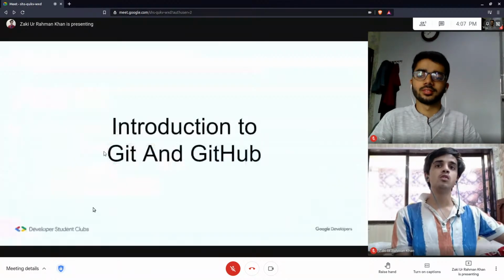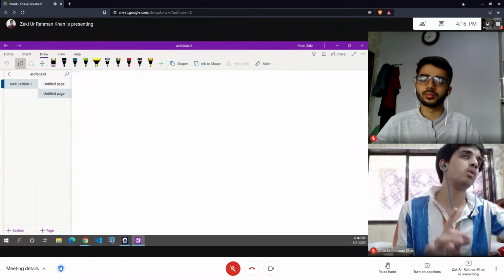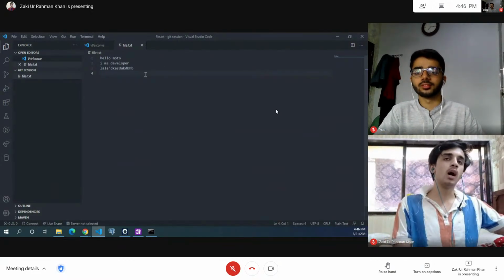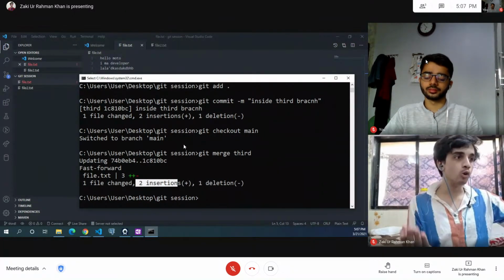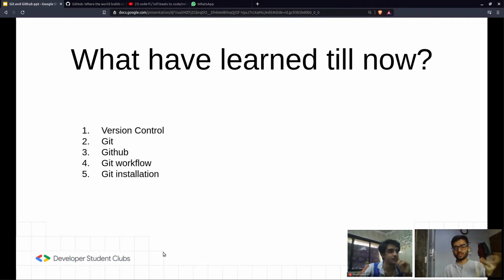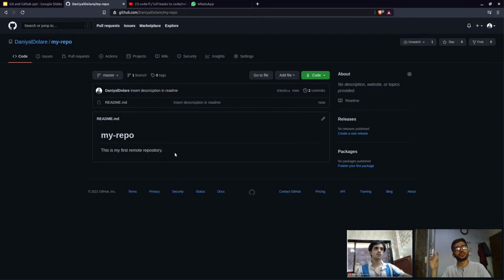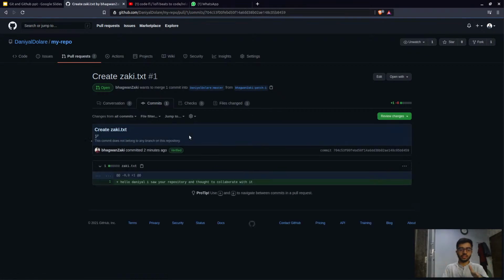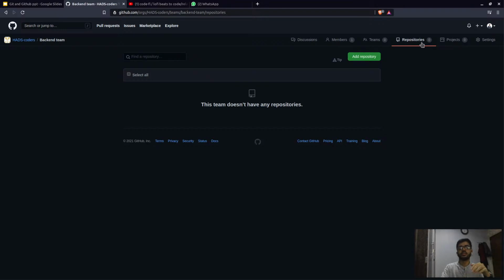LEARN GIT AND GITHUB | DSCAIKTC | INFORMATIVE SESSION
Greetings! Developers, Learners, Coders, Seekers, Eccentrics and Techies🤩🤩

DSC AIKTC has come up with a new Informative session , Learn git and git-hub with us
Explore with extensive git repository and enhance your project ideas.
You will come to know the major difference between git and git-hub..💻

Set a timer for the session 🕑:
21st March 2021, 4:00 pm IST.

Speaker :
Mr. Daniyal Dolare
Mr. Zaki ur rahman Khan

Why should you know the difference between Git and GitHub..?🤔

what's the difference? Simply put, Git is a version control system that lets you manage and keep track of your source code history. GitHub is a cloud-based hosting service that lets you manage Git repositories. If you have open-source projects that use Git, then GitHub is designed to help you better manage them.

You will come to know more about it in the session..😌

About:-
Developer Student Clubs are university-based community groups for students interested in Google developer technologies. By joining a DSC, you can grow your knowledge in a peer-to-peer learning environment and build solutions for local businesses and the community around you.

As you all know it's the first journey of DSC ( Developer Student Clubs ) in AIKTC, we the students of DSC will be obliged to have you all in our Workshop.